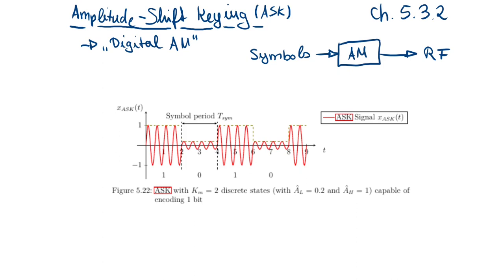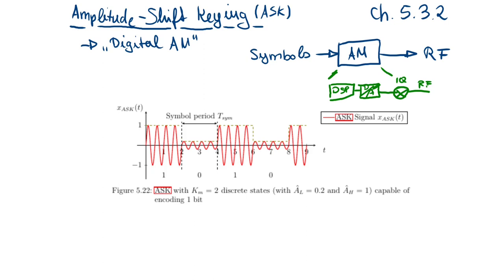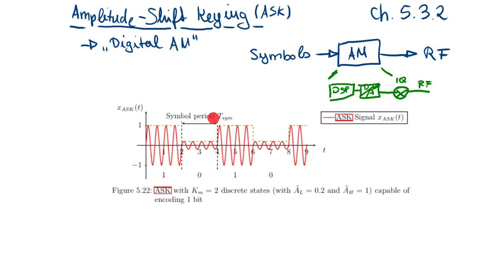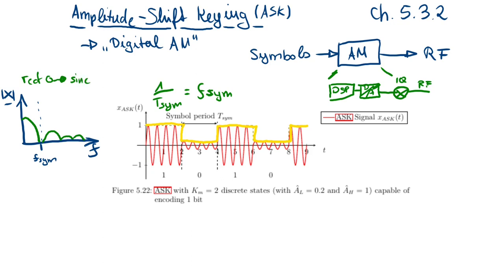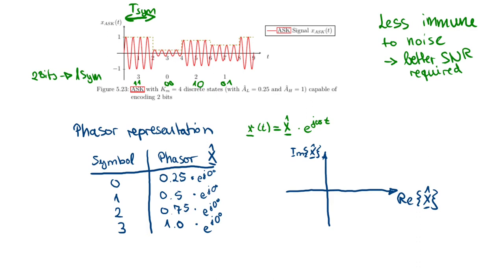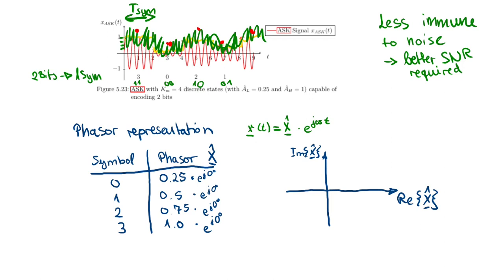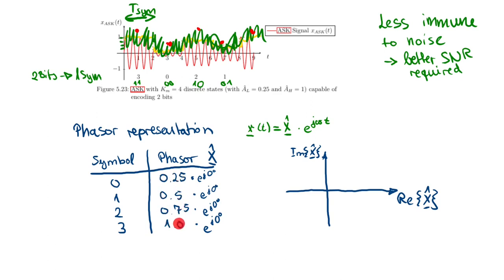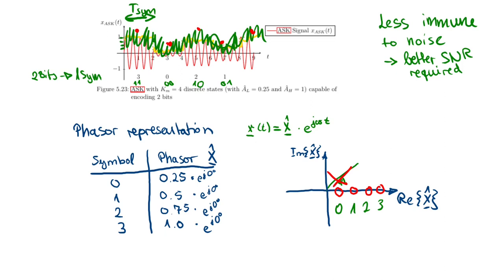Digital Communication Systems - Lecture 6, Part 3: Amplitude Shift Keying